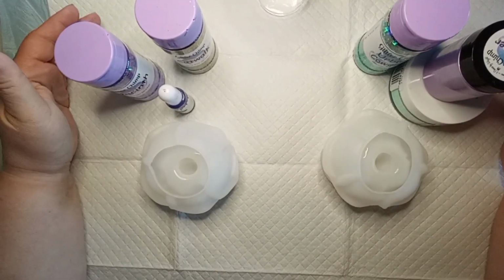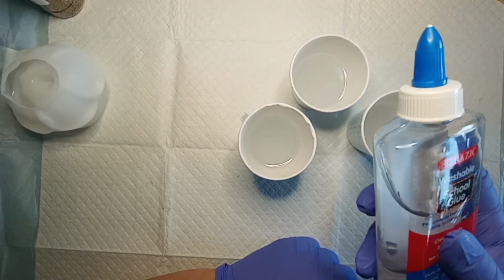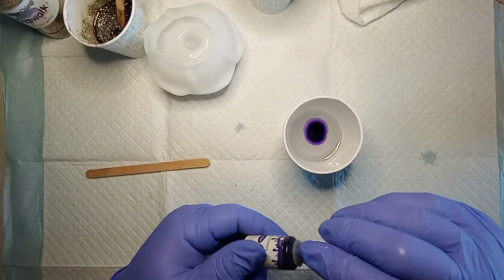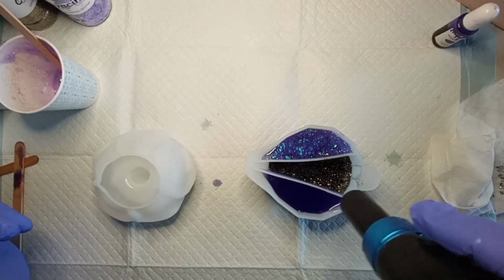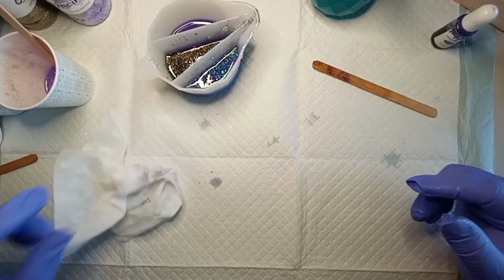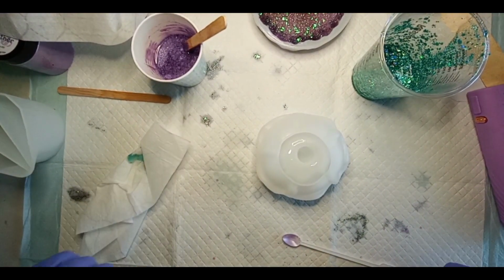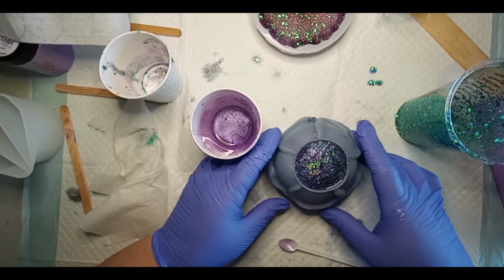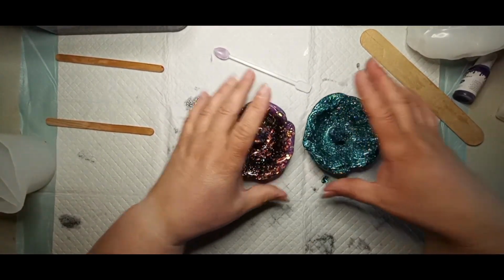#10 Resin Ring Dish in Collaboration with Claire's Crafty Corner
Totally redoing this one...Ring dishes for May open invite Collab with CCC! Tried mixing different glitters with colors in a couple of different ways - didn't go as I had hoped, so I will have to redo them. But - trial and error is how we learn, right? A little odd on this one as I didn't do a lot of editing so that I could get it done in time (it snuck up on me). Hope you enjoy!!!